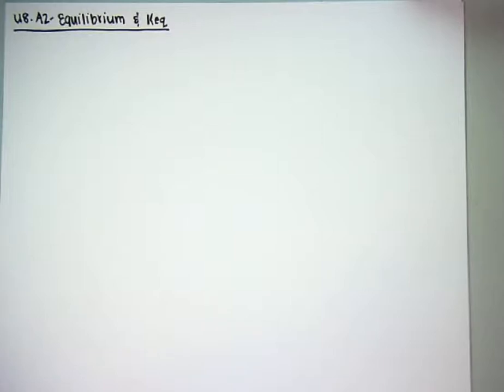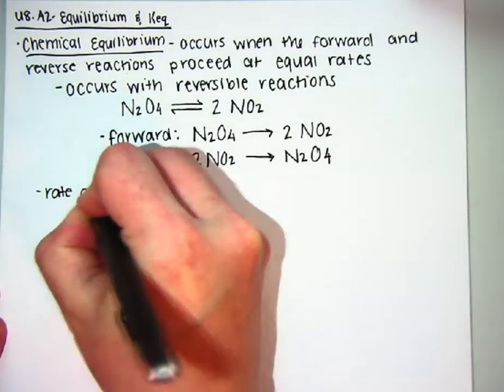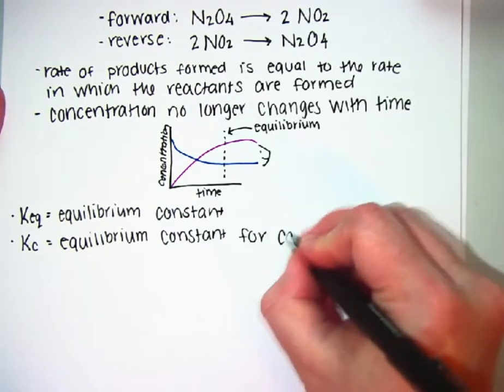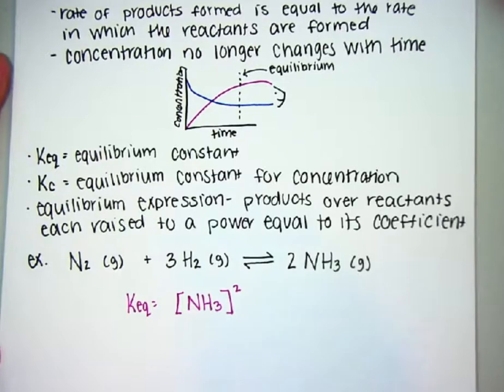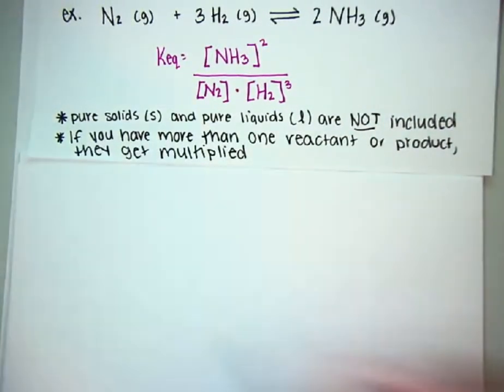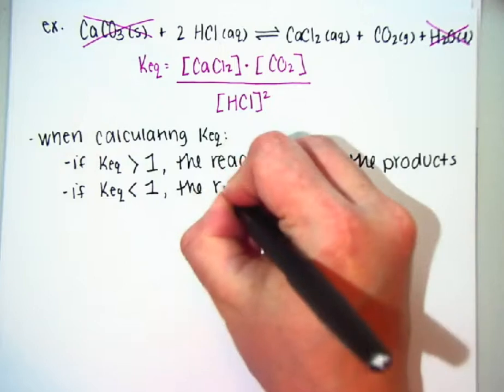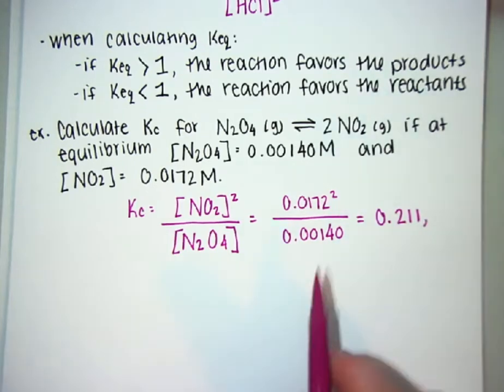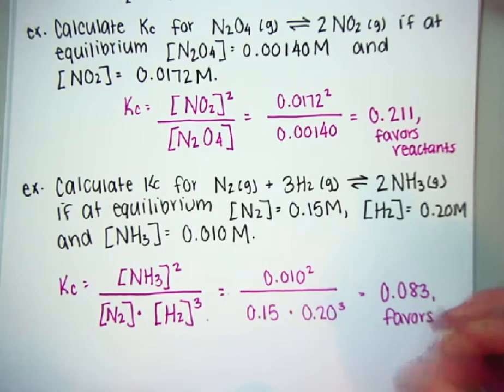U8.A2 Equilibrium and Keq Video Notes